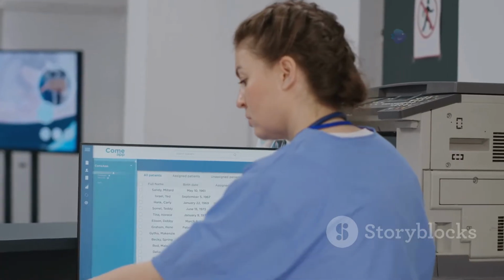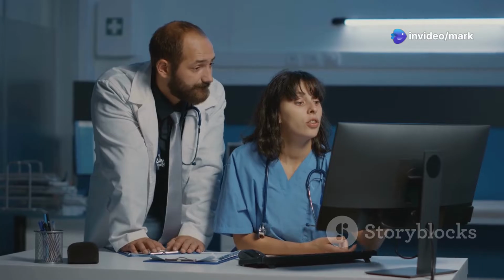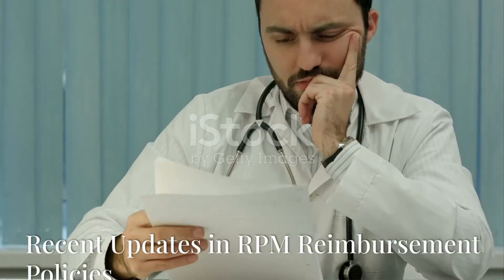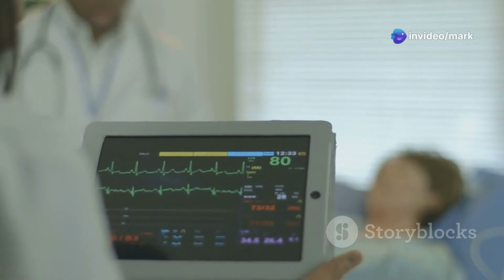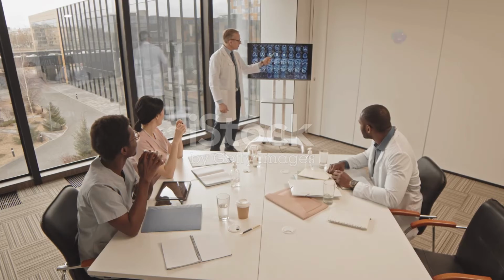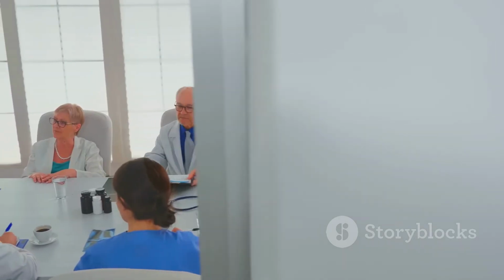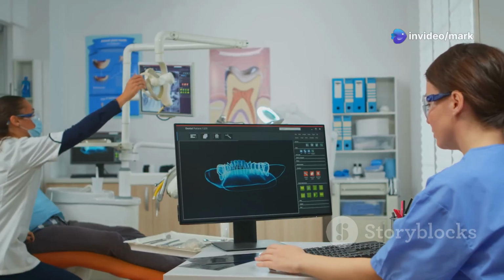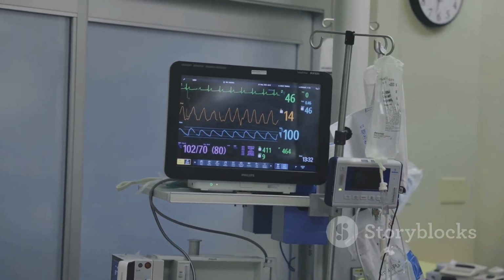SyncVitals on Changes to Remote Patient Monitoring and Telehealth Reimbursement Changes